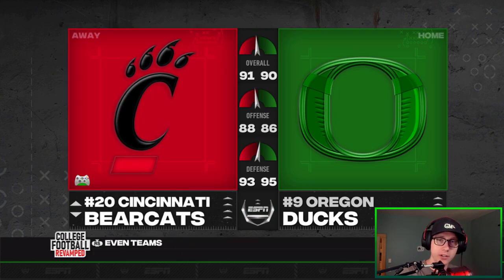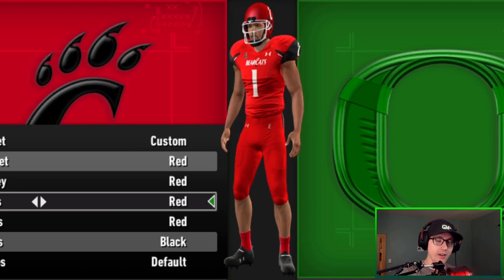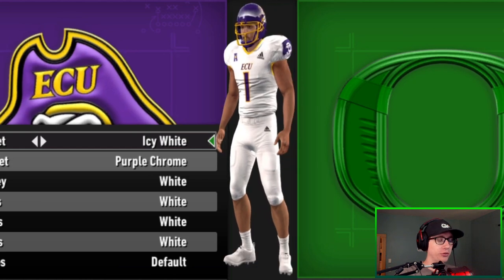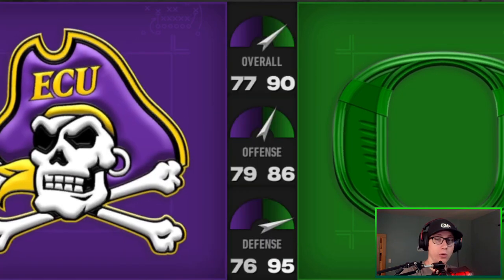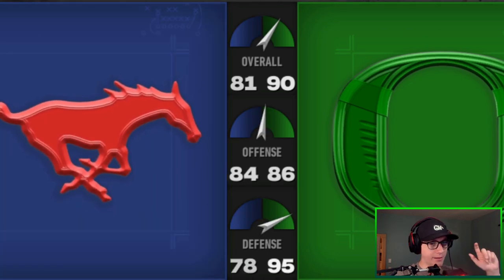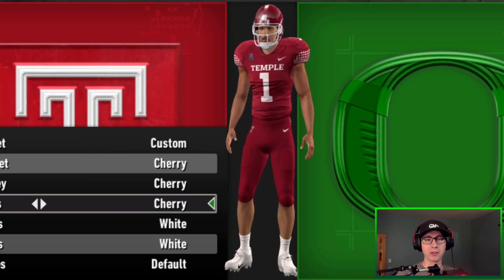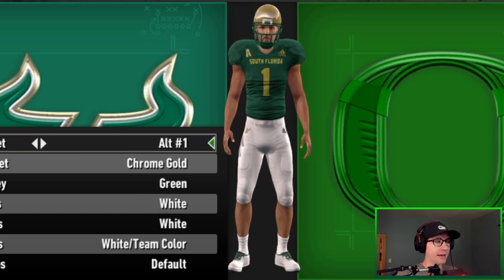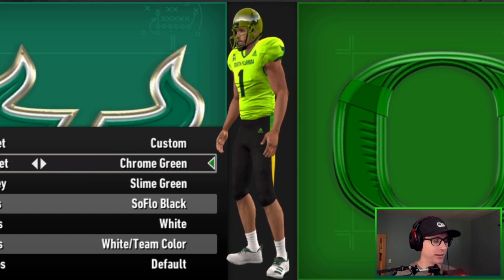They Dropped This Out of Nowhere! | CFB Revamped V13 Update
V13 is here, and it's the American Conference. Once again, the CFB Revamped team produces a great update.

If you'd like to help support myself and the channel, consider the following:

0:00 Intro
0:28 Cincinnati
1:40 ECU
3:32 Houston
4:48 Memphis
6:21 SMU
7:24 Temple
8:26 Tulsa
9:34 UCF
11:47 USF
14:36 Outro